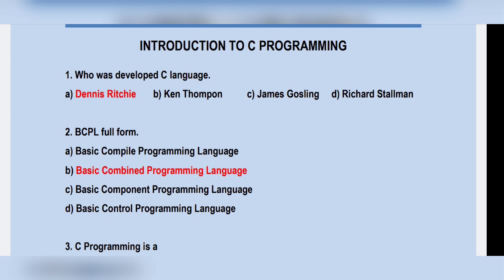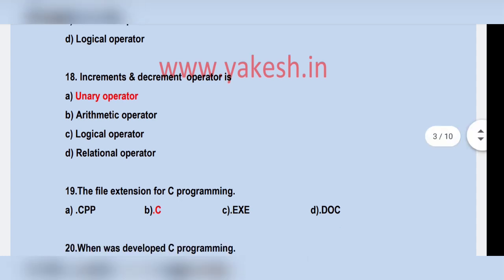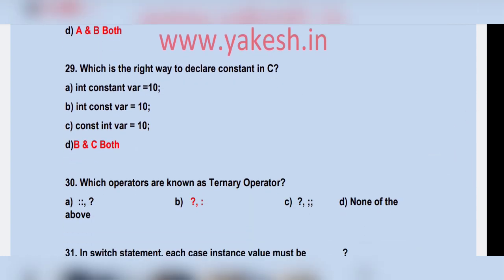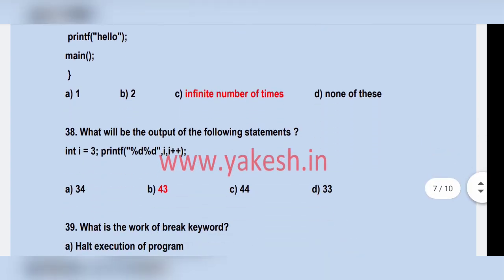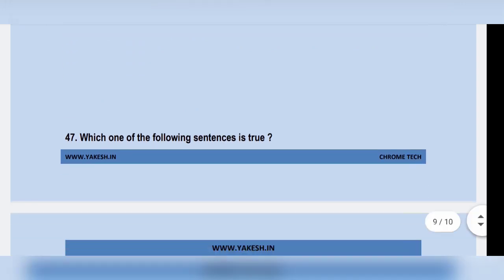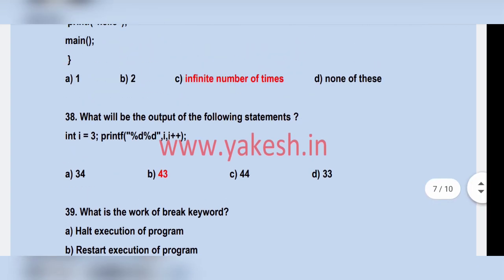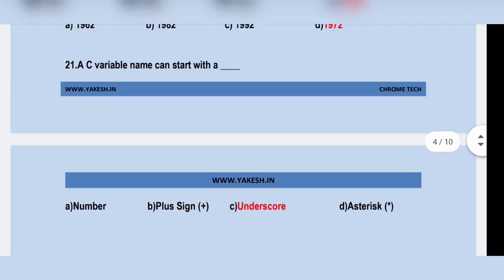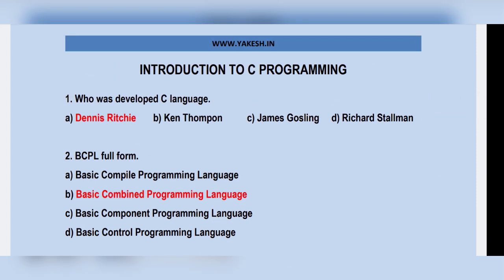Introduction to C programming mcq | OCS752 mcq questions and answers | c programs mcq | CHROME TECH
This video is about Introduction to C programming mcq  ocs752 mcq question and answers.

chrome tech